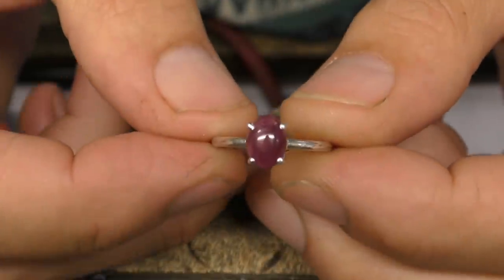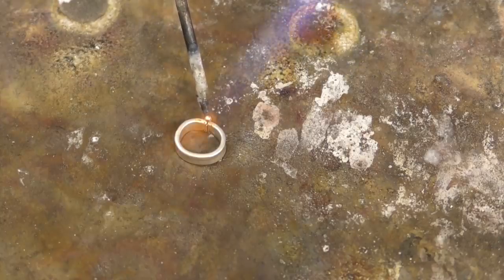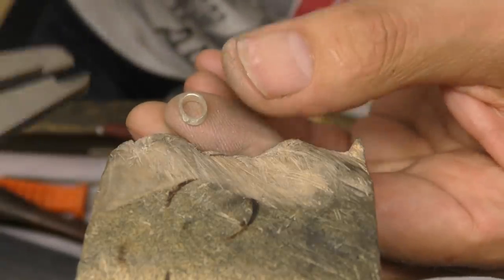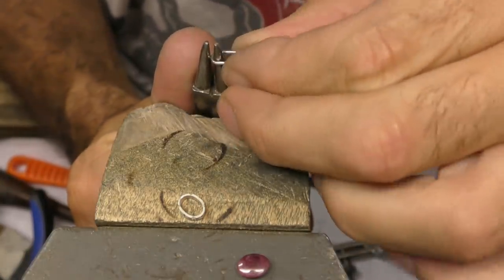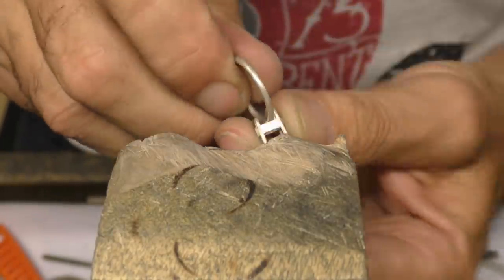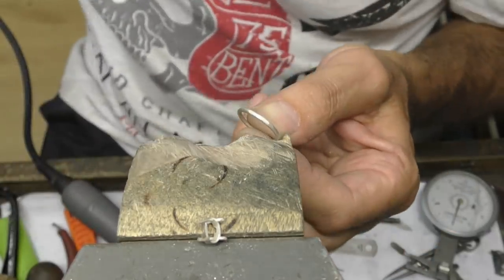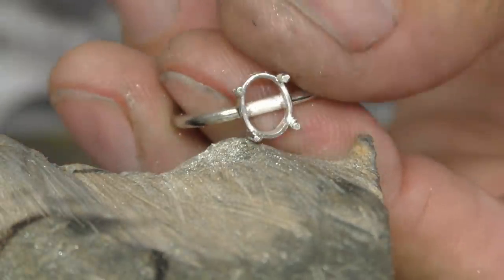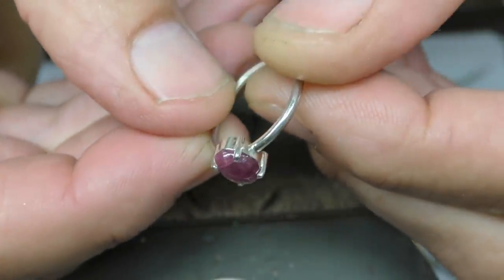Cabochon stacker ring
This lesson will show you a simple way to make a claw set cabochon ring.